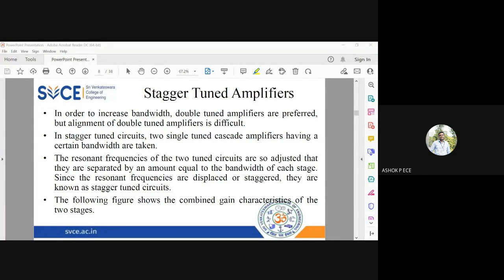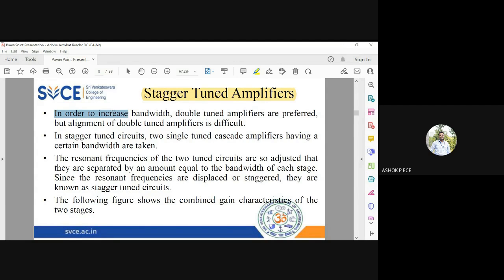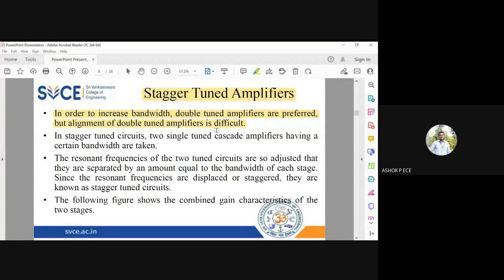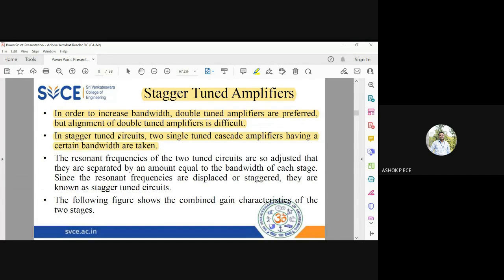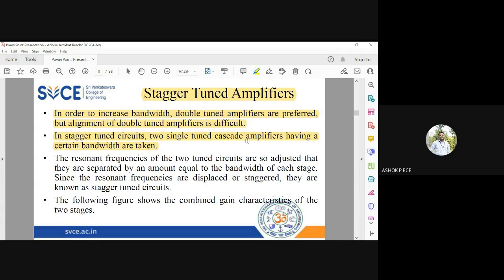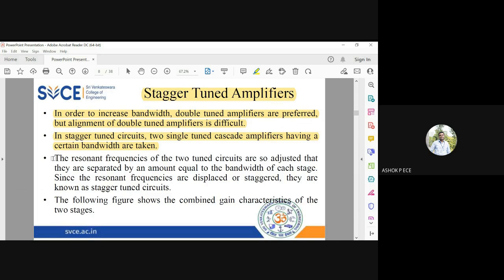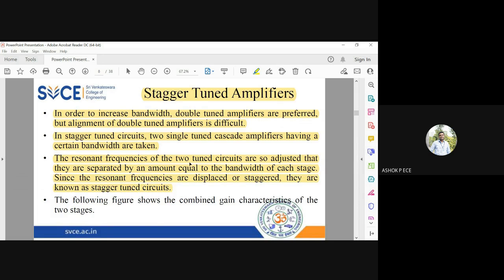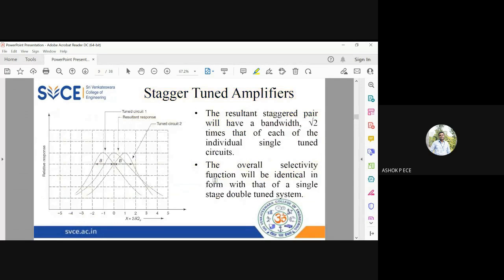ElexCkts | Lecture-361 | Stagger Tuned Amplifiers Part-1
This video clearly explains the stagger-tuned amplifiers.